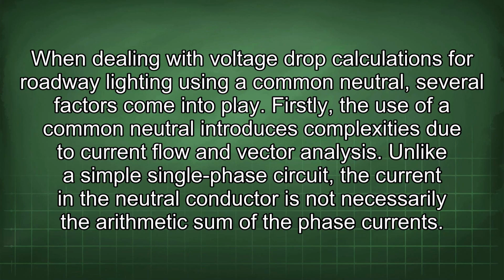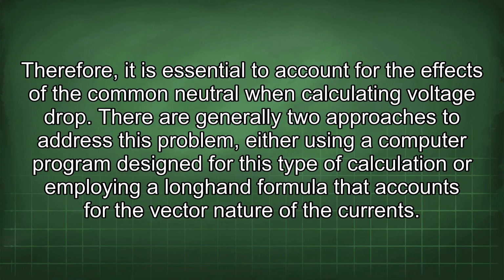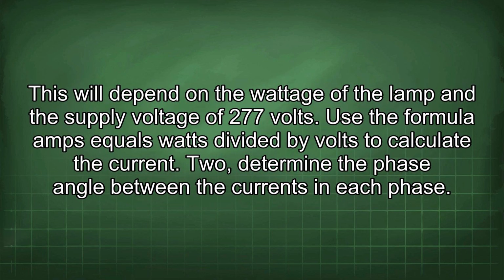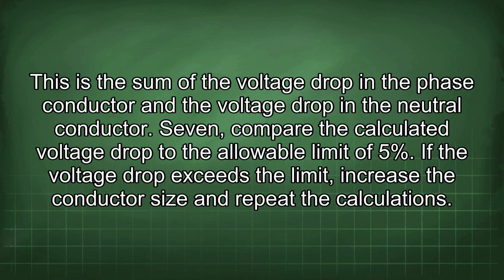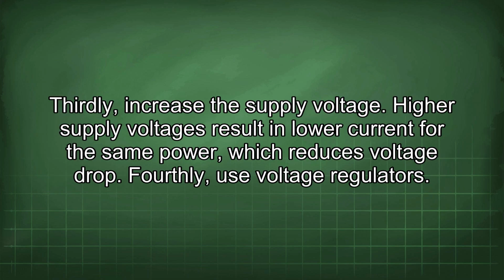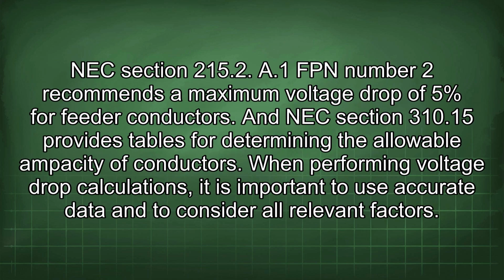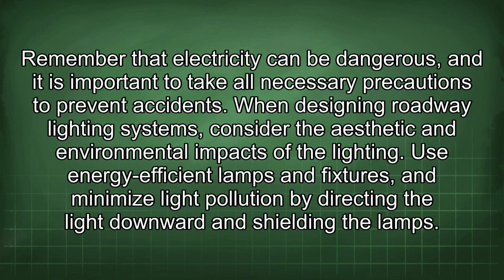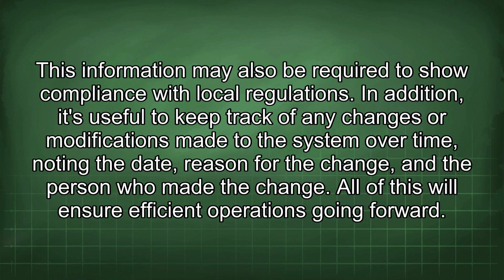Roadway Lighting Voltage Drop Calculation Help Needed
Need help calculating voltage drop for roadway lighting with a common neutral? This video suggests an alternative engineering forum for expert advice. Learn about potential resources for your voltage drop calculations.